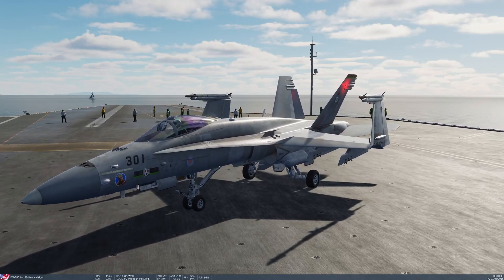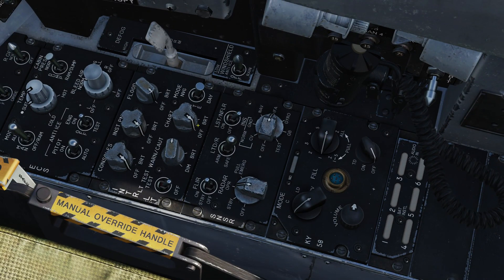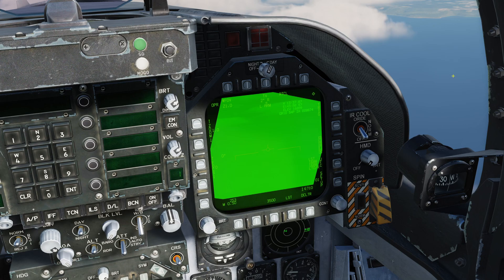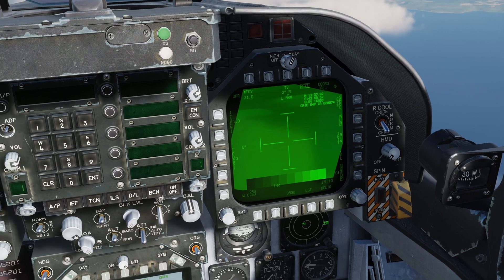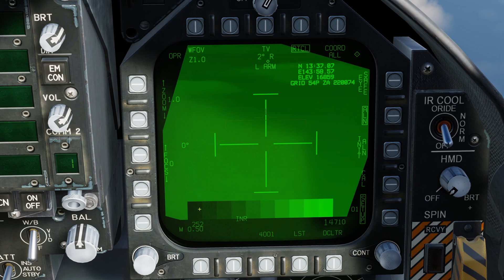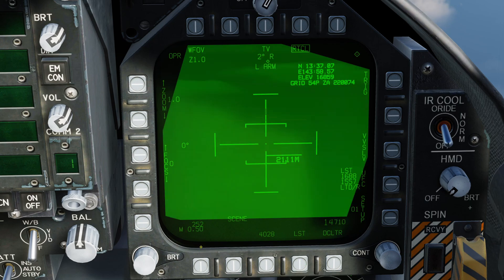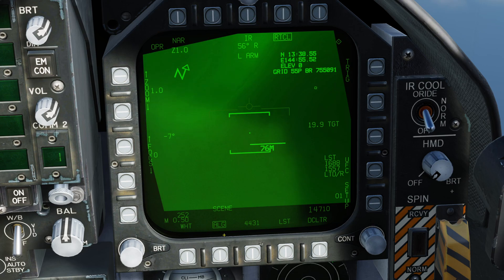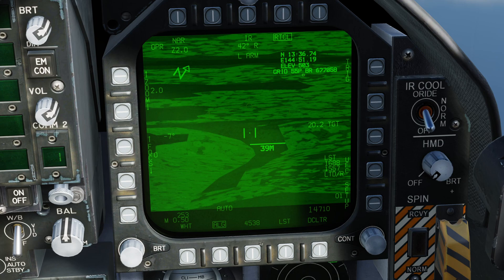DCS F/A-18C Tutorial 9 - ATFLIR targeting pod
In this tutorial we take a look at the AN/ASQ-228 ATFLIR targeting pod in air to ground mode.